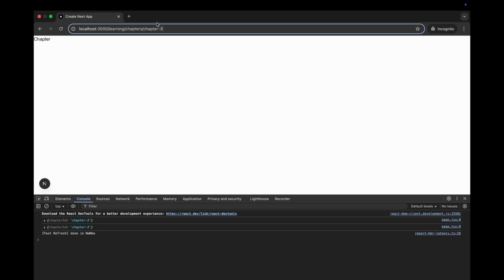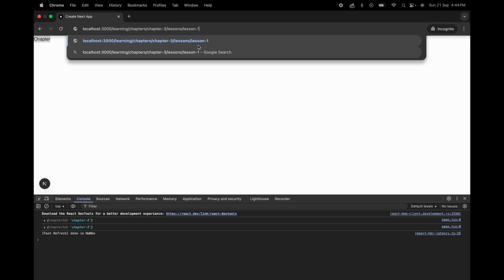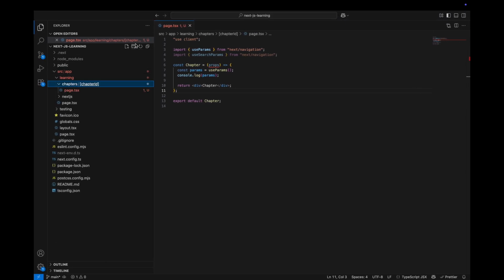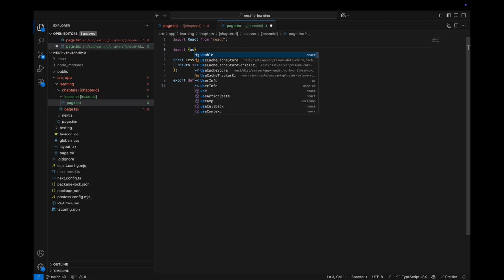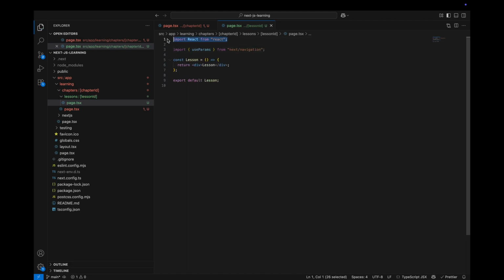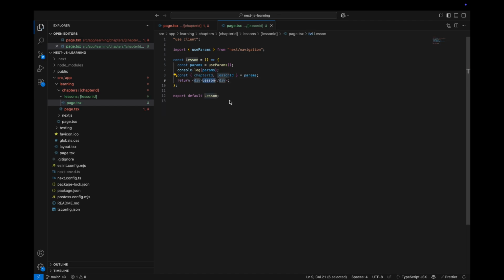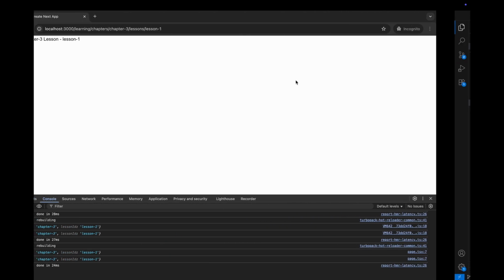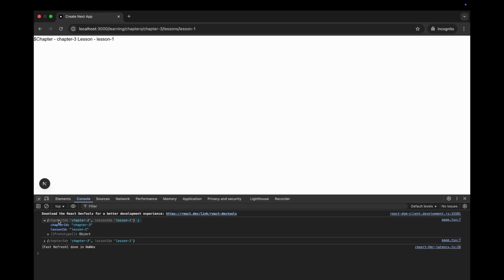Nested Dynamic Routes - Next JS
Chapters:

00:00 - 00:14 - Intro
00:15 - 02:28 - Creating Nested Dynamic Routes

Welcome to Radhe Coder! 🚀 Here we explore coding, software development, and the latest in tech—simplified for everyone. From beginner-friendly tutorials to deep dives into advanced concepts, this channel is your go-to space for learning, building, and growing in the world of technology. Whether you’re a student, developer, or just curious about code, you’ll find practical guides, tips, and projects to boost your skills and creativity.

If you are interested in animated stories of horror, bhakti, anime and gaming genre then you will surely be not disappointed. Check out now!!